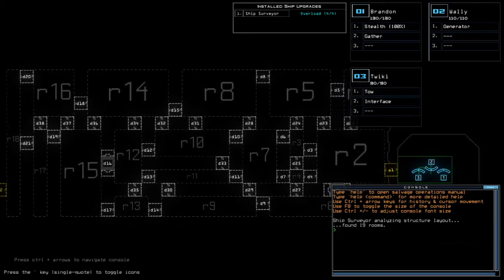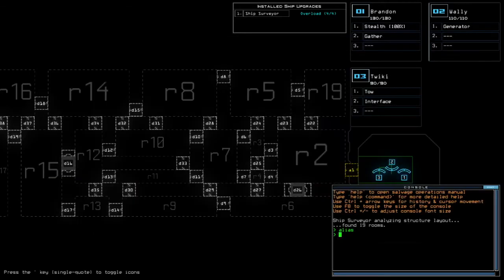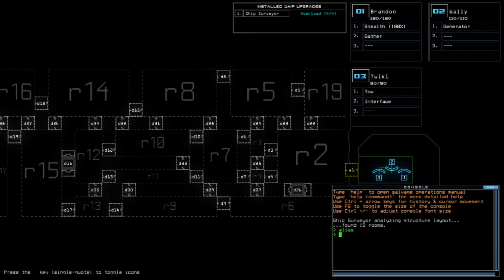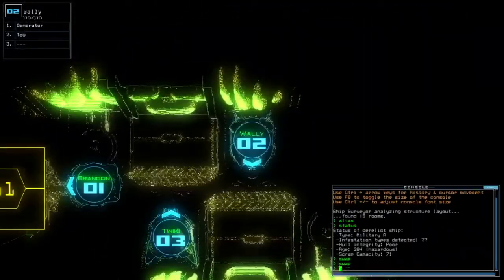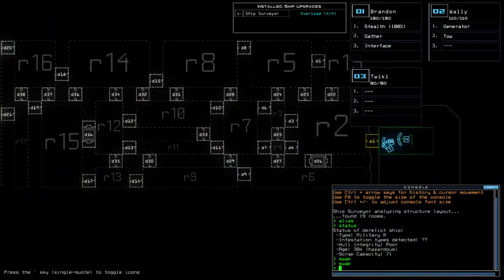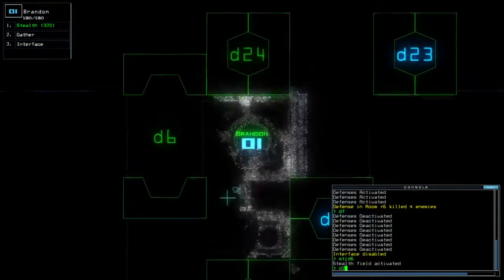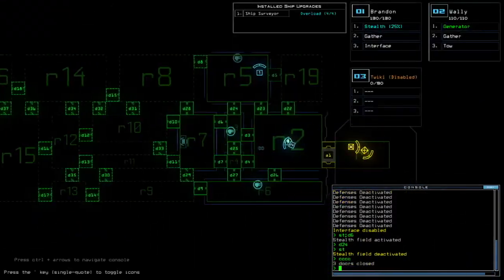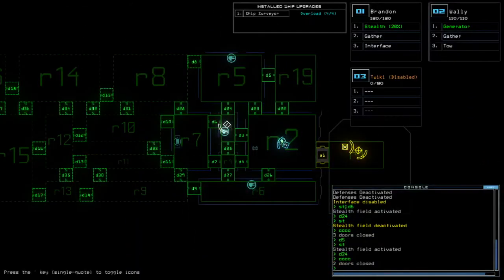Duskers Daily 5 Mar 2021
Well heheh... that was 15 seconds of its precious life.